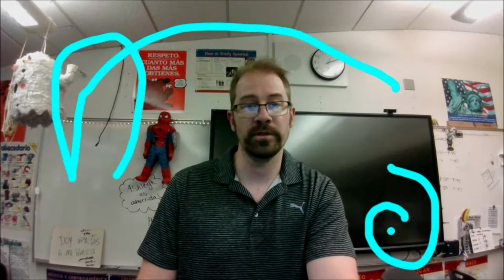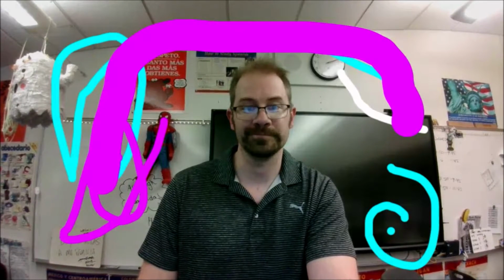FlipGrid Video Editing Options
let's take a look at all of the different options you have when creating a video on FlipGrid.